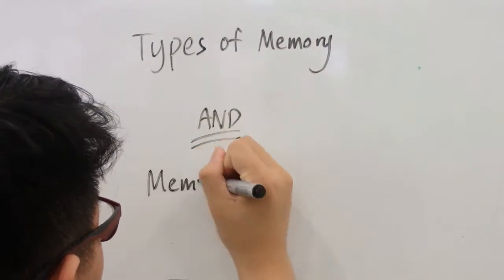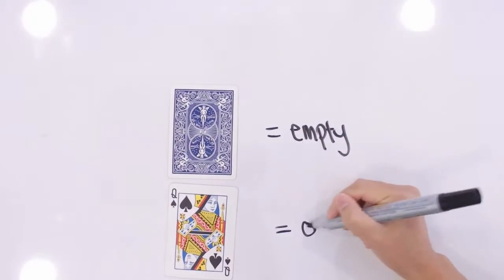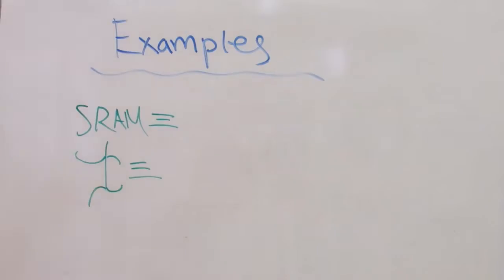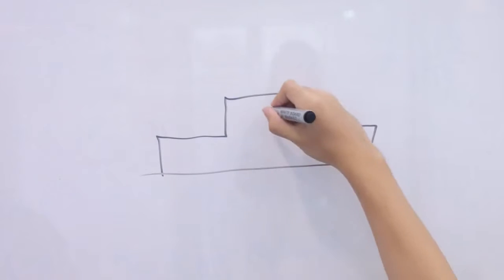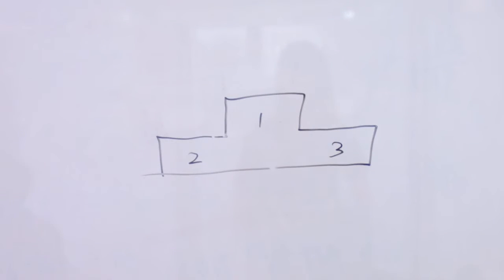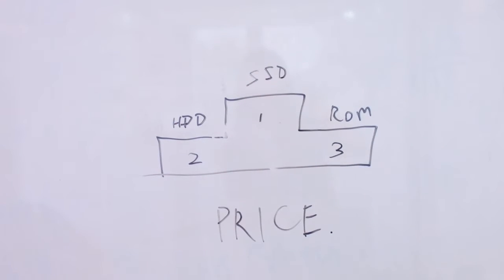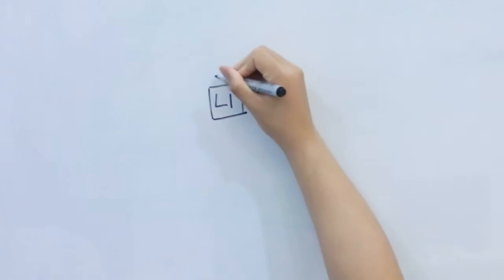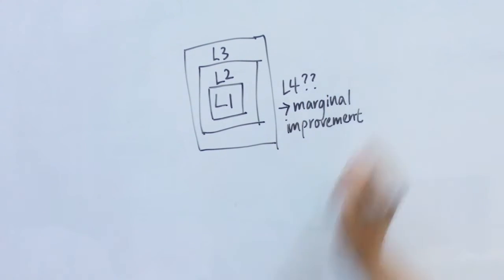CAOS DISM 1B/21 - The Memory System and Memory Hierarchy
The Memory System
by: Thint, Ashton and Alicia
bruh